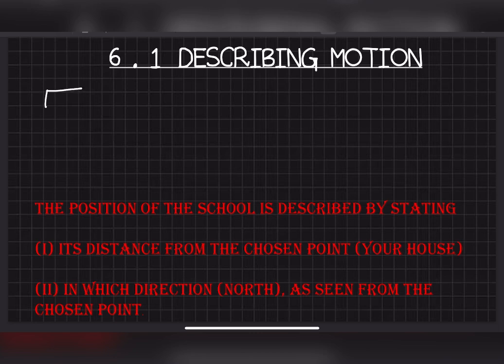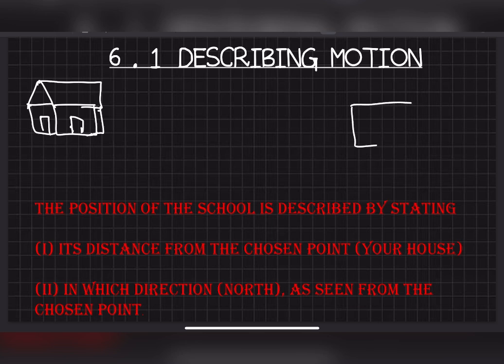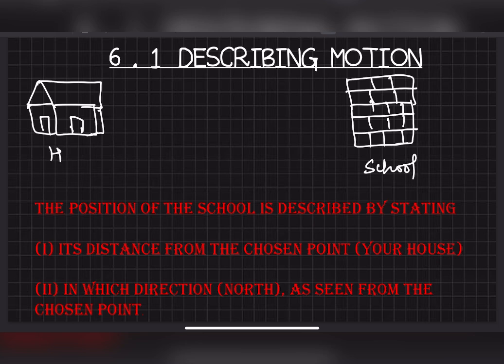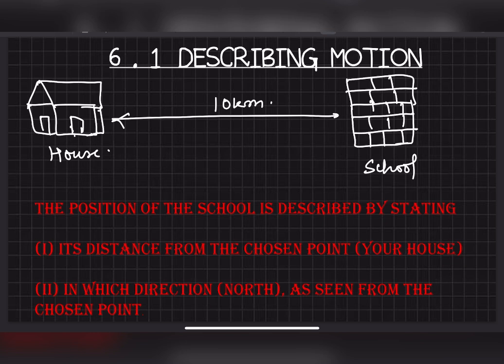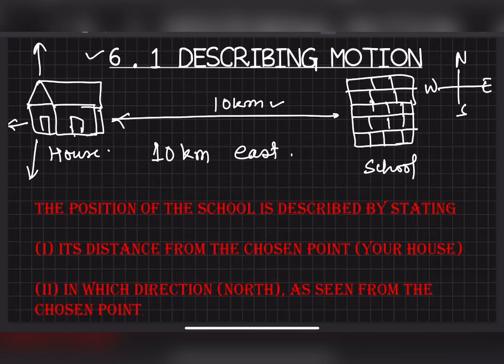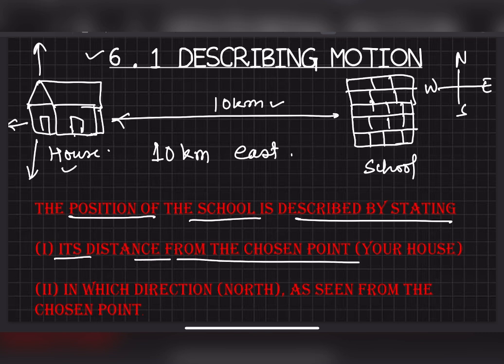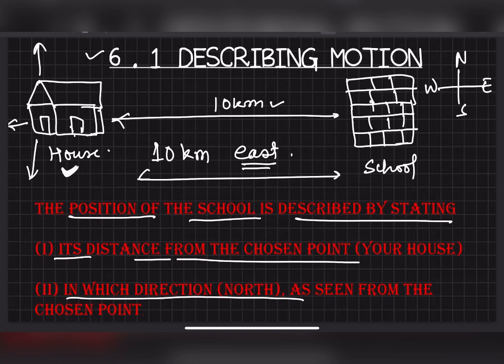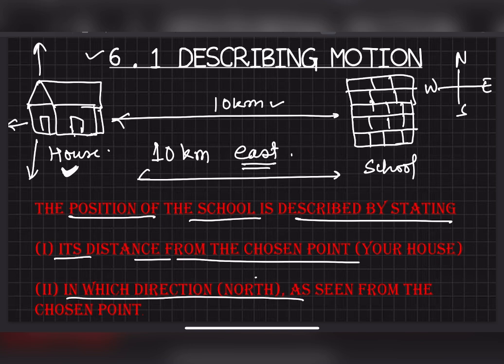6.1 DESCRIBING MOTION || MOTION CLASS 9 ||PHYSICS 9 || MANIPUR BOARD